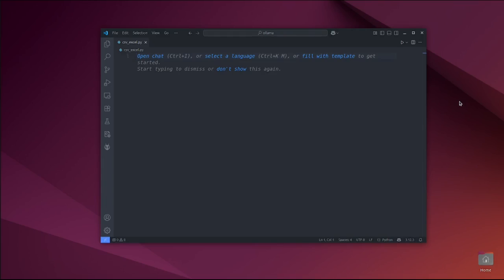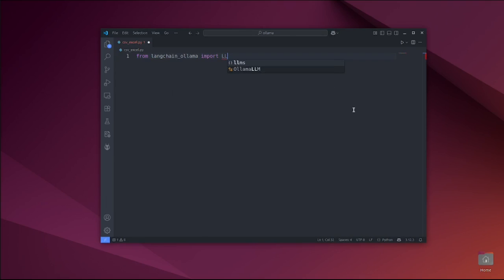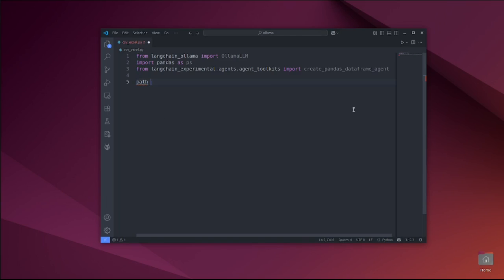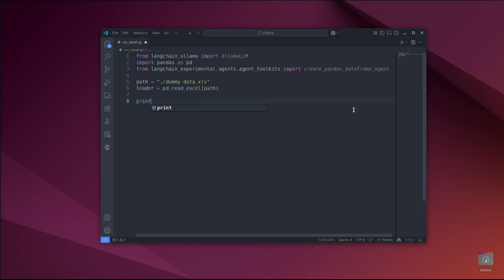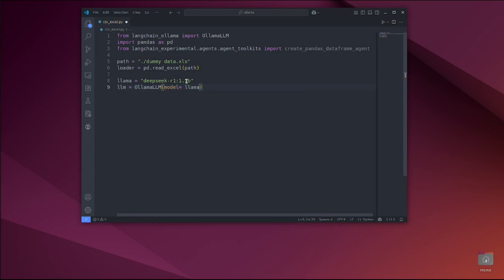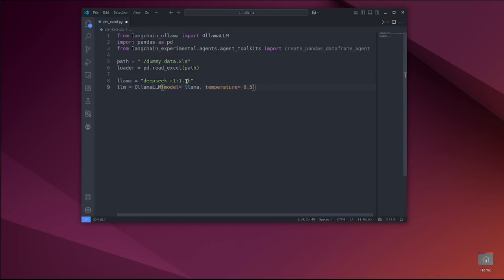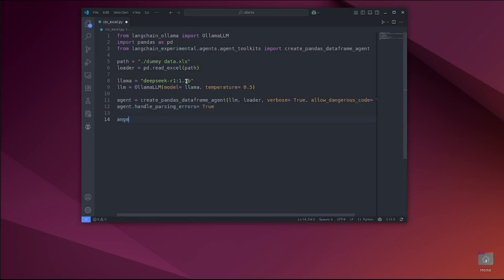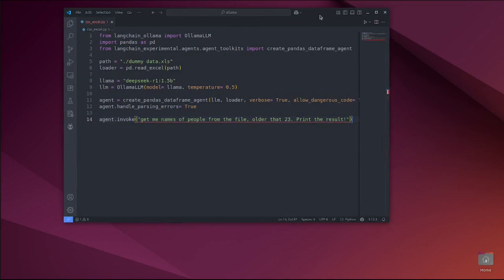Ollama and langchain, process Excel file